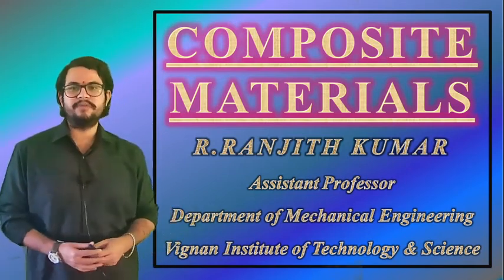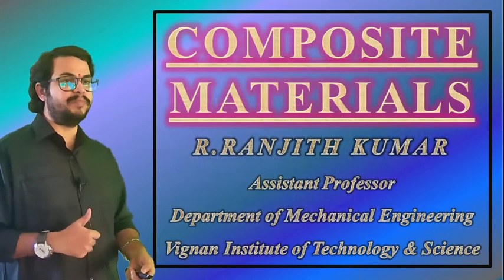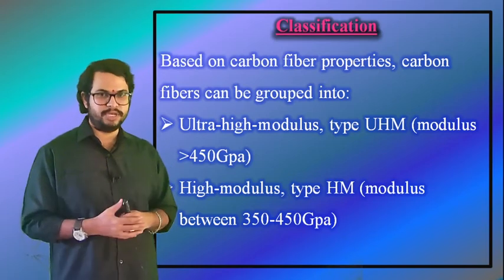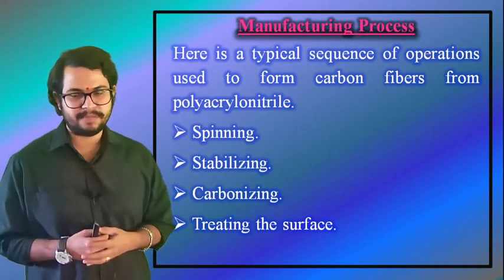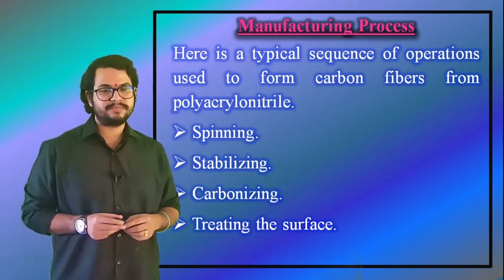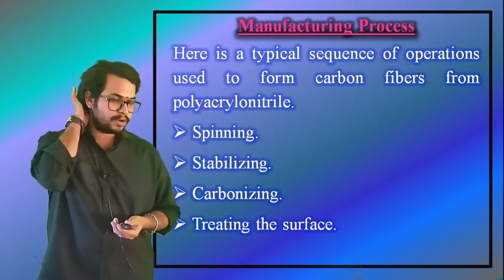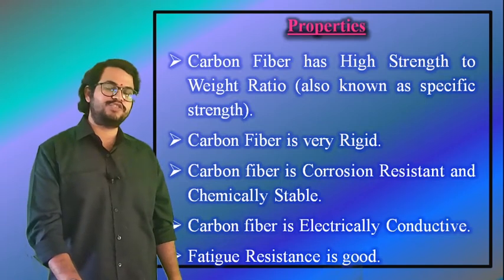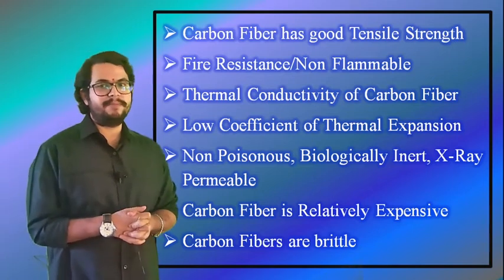CARBON FIBERS - PREPARATION AND PROPERTIES